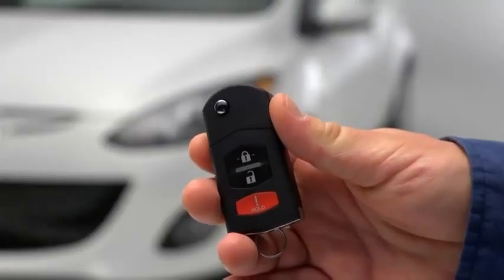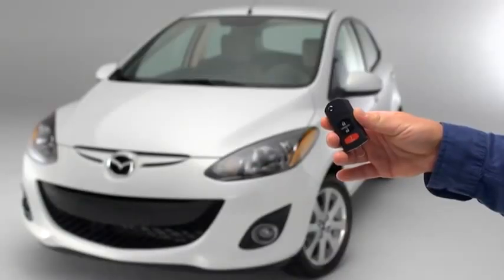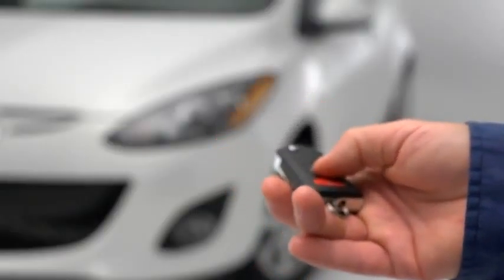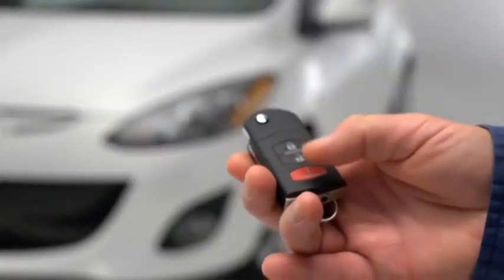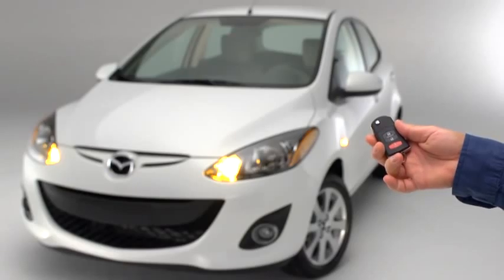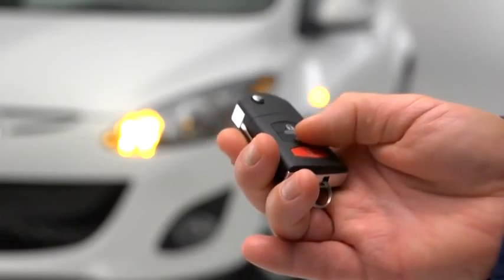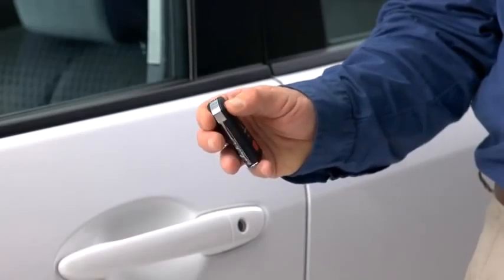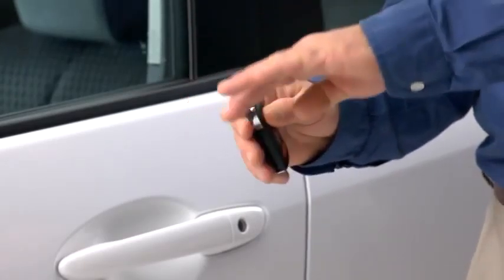Mazda2 — Mazda2 Remote Keyless Entry System Mazda USA